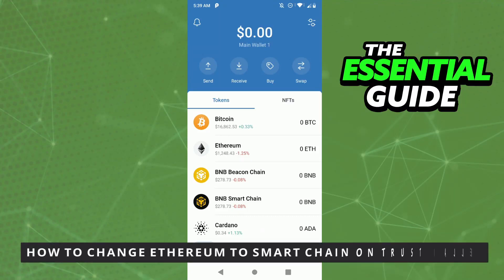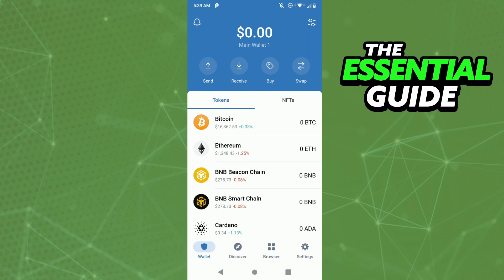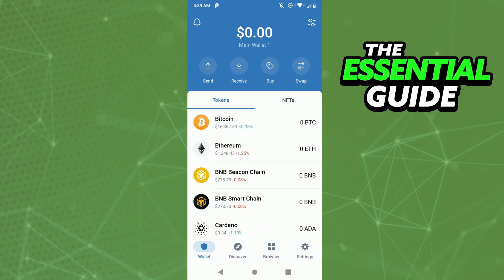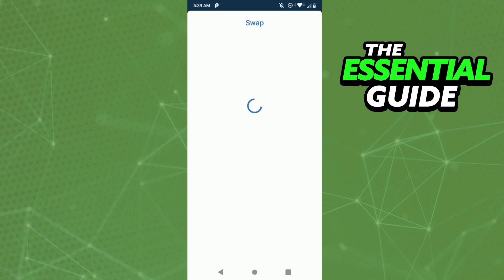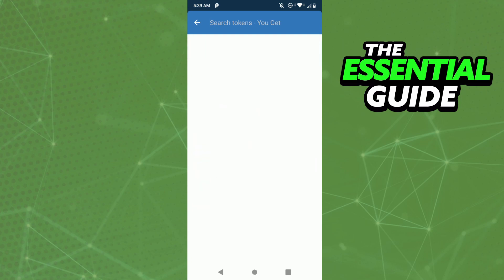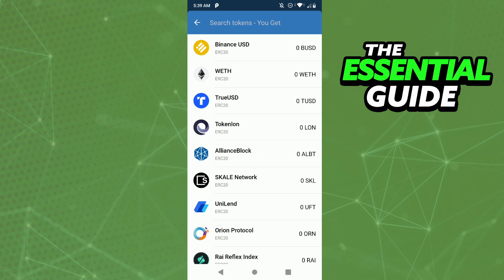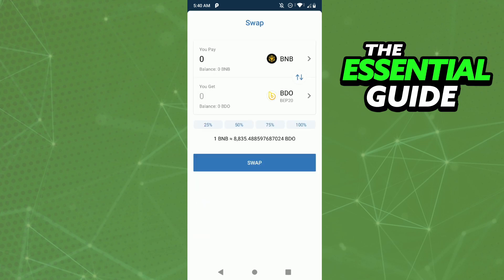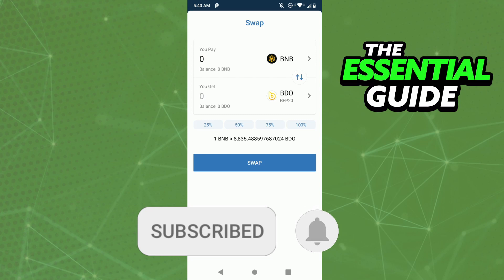How To Change Ethereum (ETH) to Smart Chain on Trust Wallet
In this video I will show you how to change ethereum to smart chain on trust wallet.

I hope I have helped you with the video!